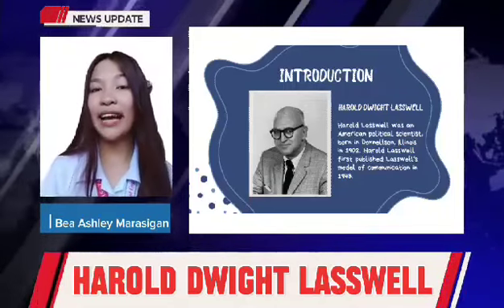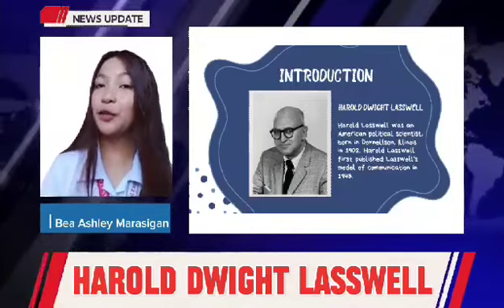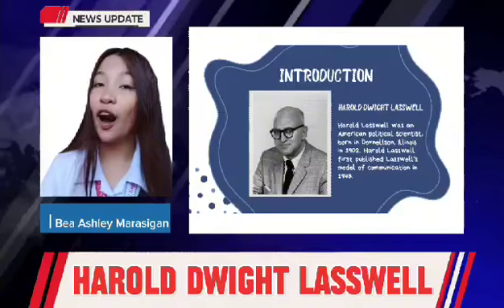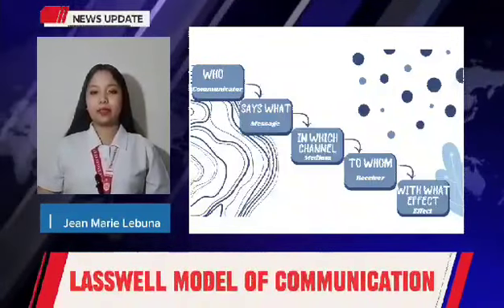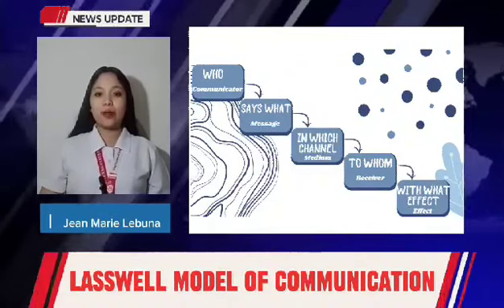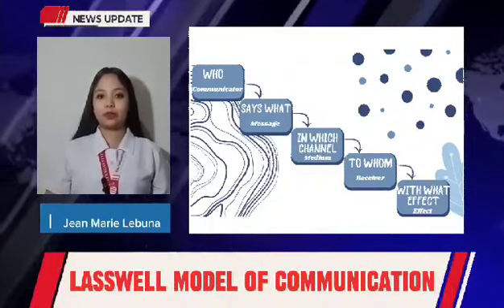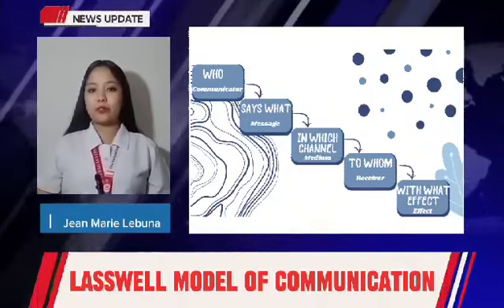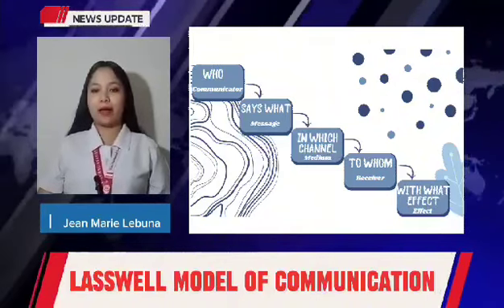LASSWELL MODEL OF COMMUNICATION